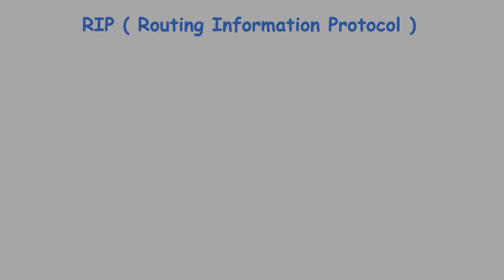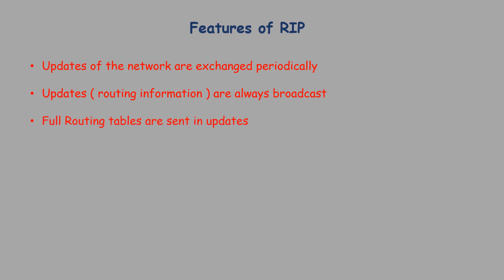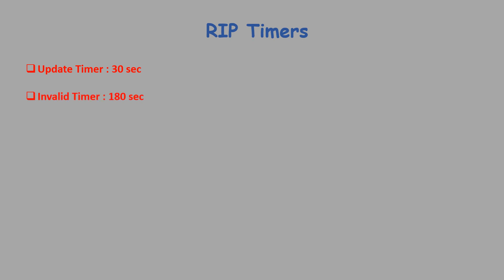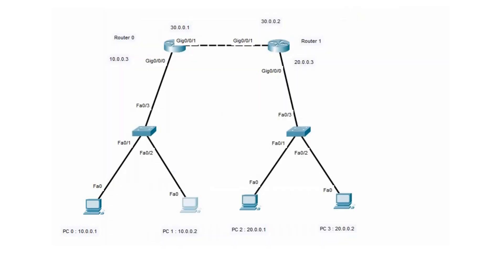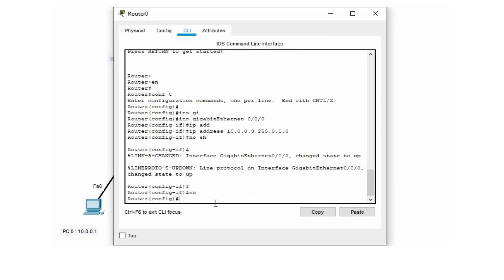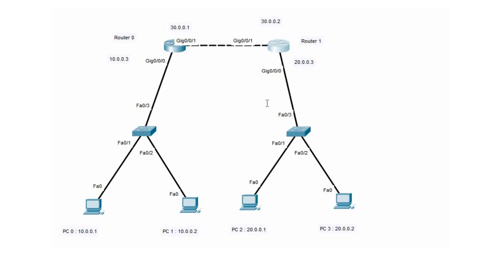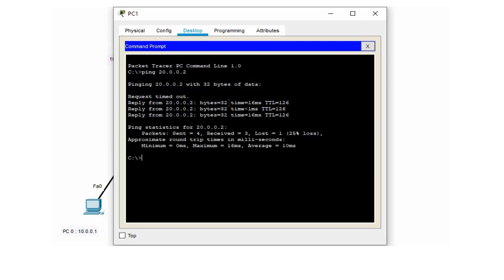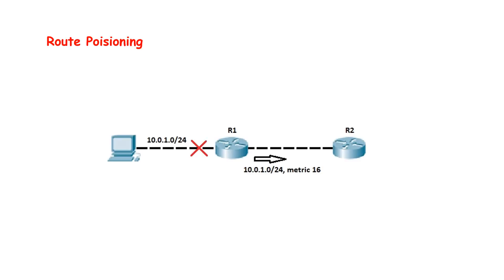RIP protocol with lab | CCNA | Networking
This video explains what is RIP, Features of RIP, How RIP can be configured in lab and how routing loops can be avoided.